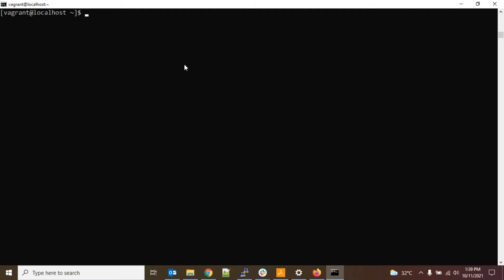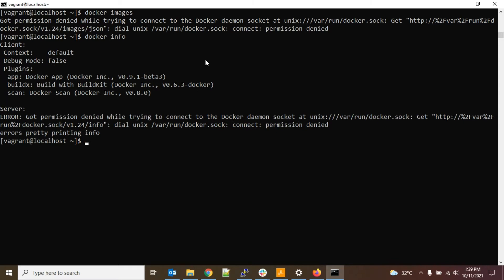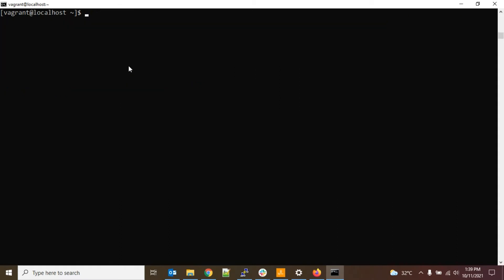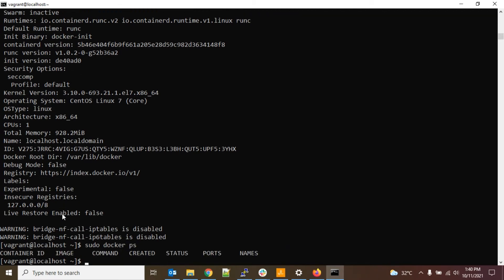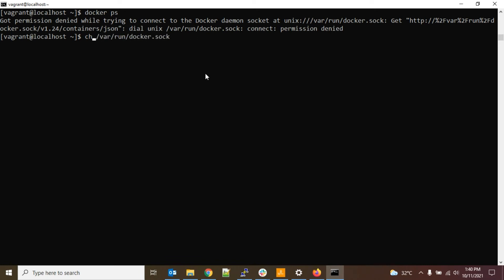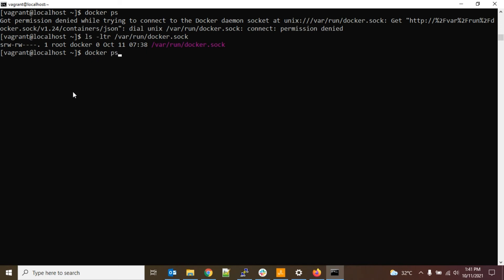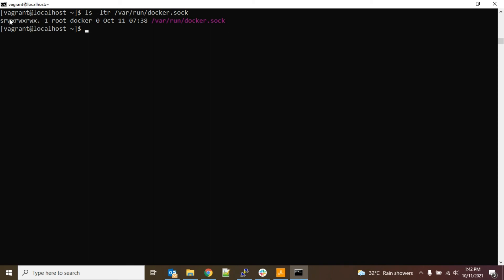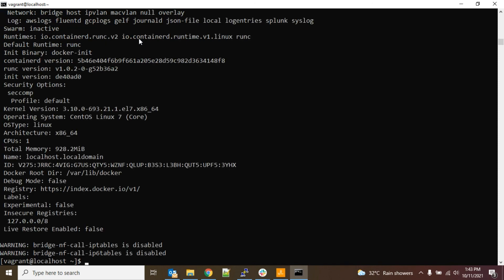[Solved] Docker Image Pull Permission Denied While Trying To Connect To The Docker Daemon Error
Hi guys, in this video we will see "How to fix docker: Got permission denied while trying to connect to the Docker daemon socket"